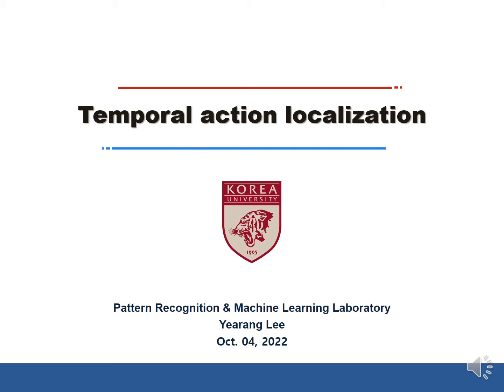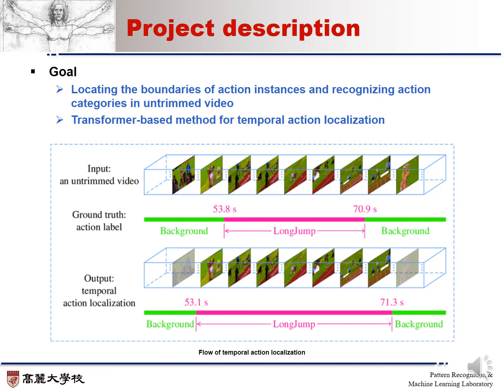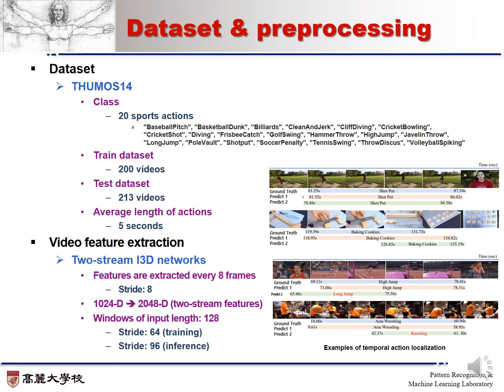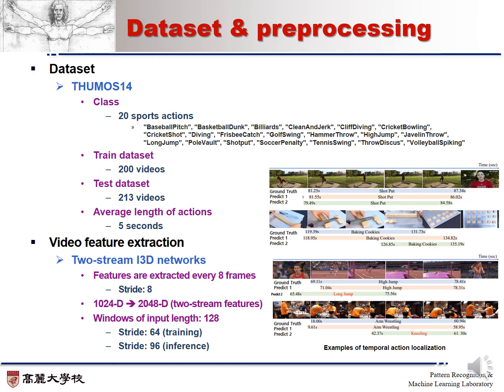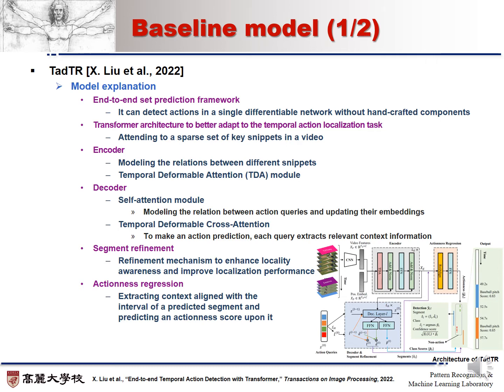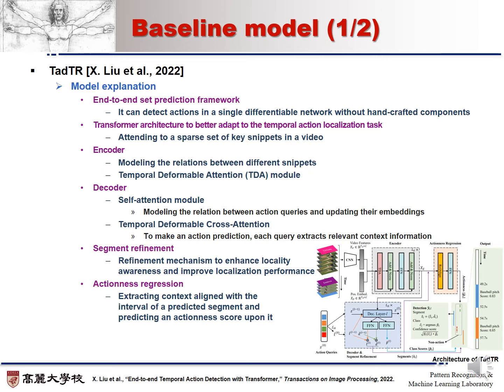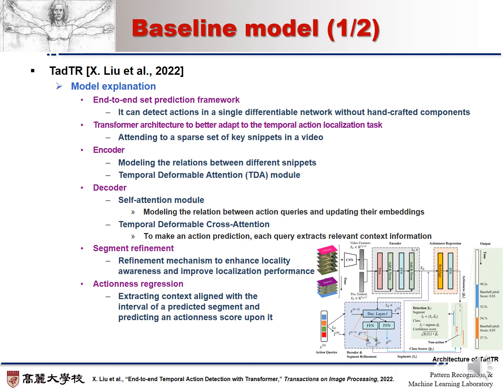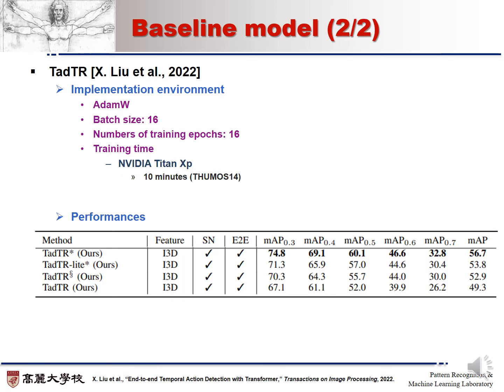[NN class project proposal] Temporal action localization